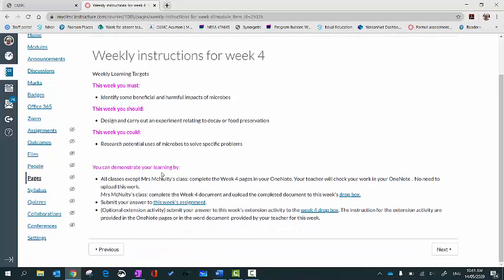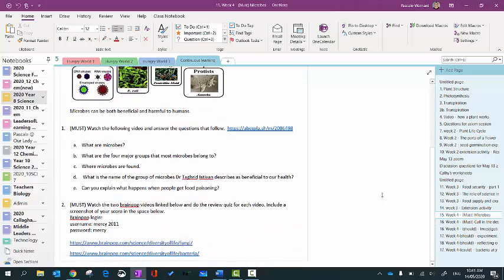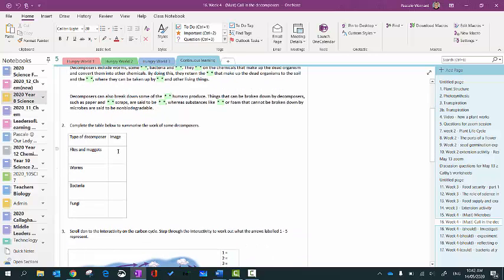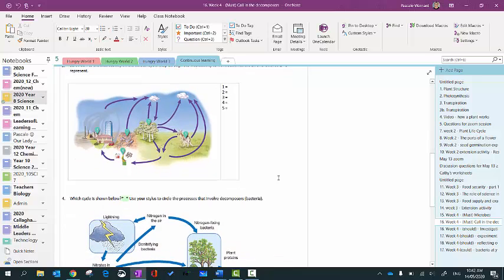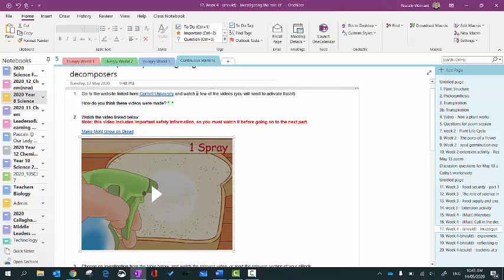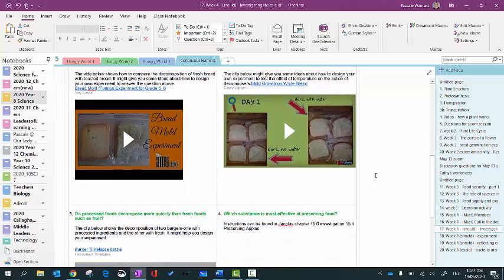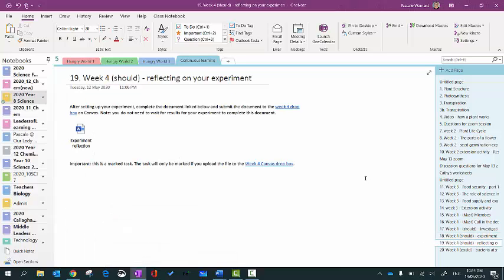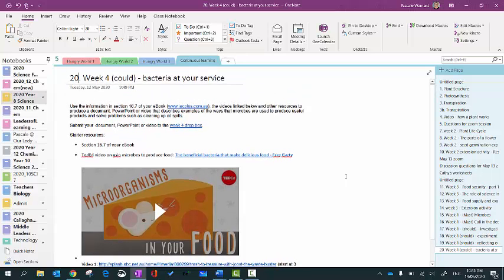Week 4 instructions for Year 8